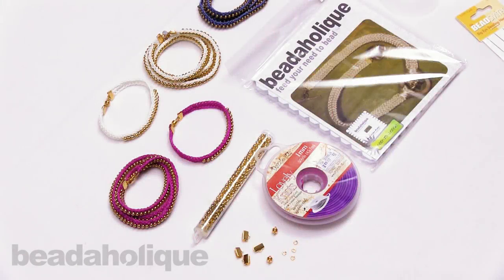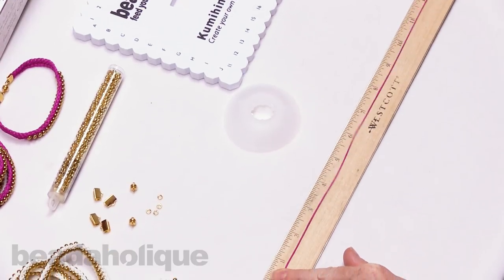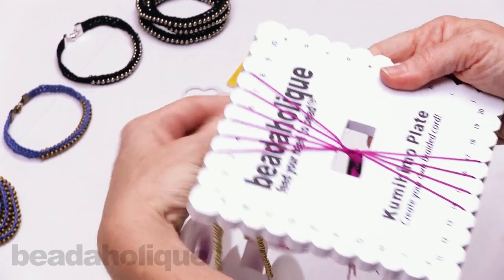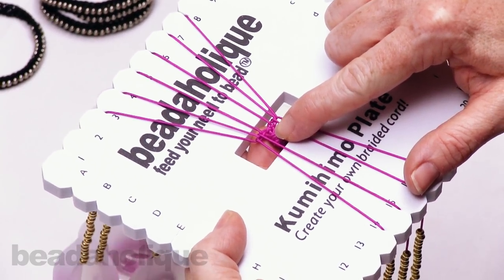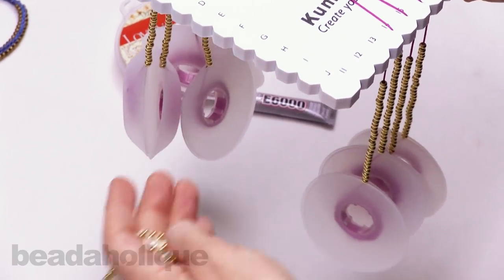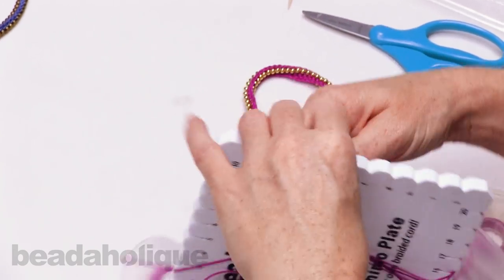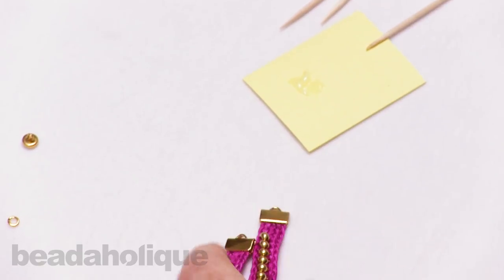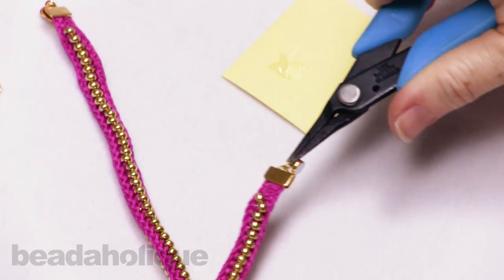How to Make the Beaded Flat Kumihimo Bracelet Set - An Exclusive Beadaholique Kit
- In this video learn how to make the Beaded Flat Kumihimo Bracelet Set, an exclusive kit by Beadaholique. The kit consists of all the supplies you will need to make a triple wrap bracelet as well as a single wrap bracelet. The design is a 10-warp flat kumihimo braid with a row of metal seed beads down the center. Both bracelets are finished with a pretty and easy to use magnetic clasp.

Beaded Flat Kumihimo Bracelet Set - Blue/Antique Brass - Exclusive Beadaholique Jewelry Kit
SKU: KB-AB-055QP

Beaded Flat Kumihimo Bracelet Set - Black/Silver - Exclusive Beadaholique Jewelry Kit
SKU: KB-SP-055JZ

Beaded Flat Kumihimo Bracelet Set - White/Gold - Exclusive Beadaholique Jewelry Kit
SKU: KB-GP-055SX

Beaded Flat Kumihimo Bracelet Set - Pink/Gold - Exclusive Beadaholique Jewelry Kit
SKU: KB-GP-055EX

Refill - Beaded Flat Kumihimo Bracelet Set - Blue/Antique Brass - Exclusive Beadaholique Jewelry Kit
SKU: XB-AB-055QP

Refill - Beaded Flat Kumihimo Bracelet Set - Black/Silver - Exclusive Beadaholique Jewelry Kit
SKU: XB-SP-055JZ

Refill - Beaded Flat Kumihimo Bracelet Set - White/Gold - Exclusive Beadaholique Jewelry Kit
SKU: XB-GP-055SX

Refill - Beaded Flat Kumihimo Bracelet Set - Pink/Gold - Exclusive Beadaholique Jewelry Kit
SKU: XB-GP-055EX